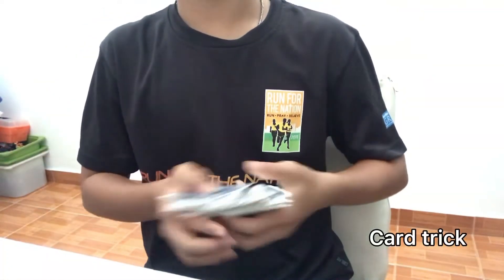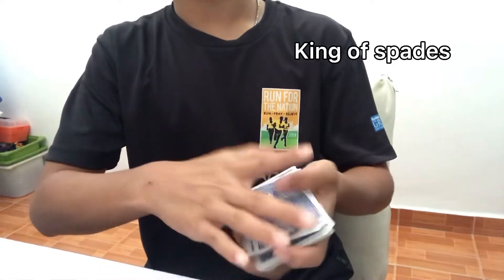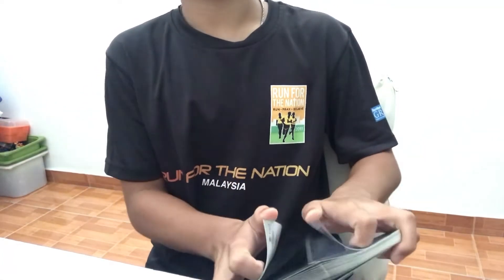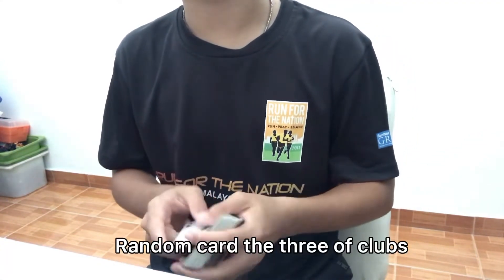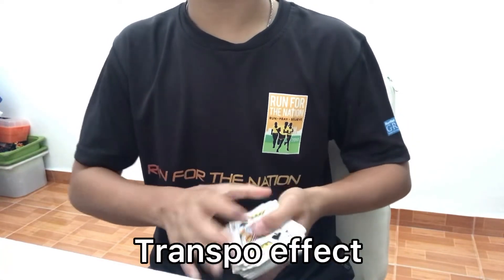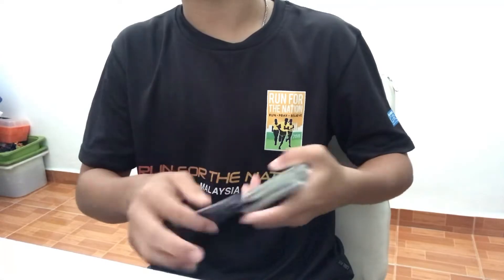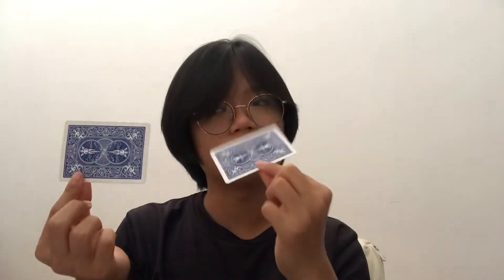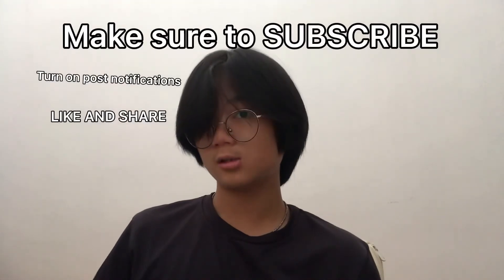3 transpo effects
Here is three transpo effects that i have been Using for a while now i hope you guys liked it

and turn on the post notifications to get notifed when i post a new video